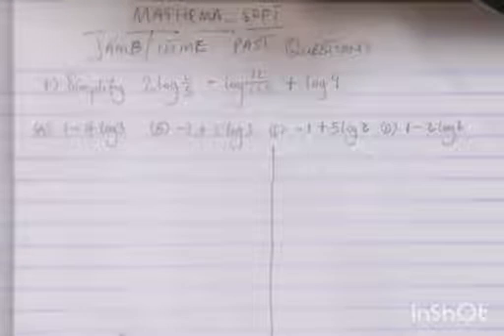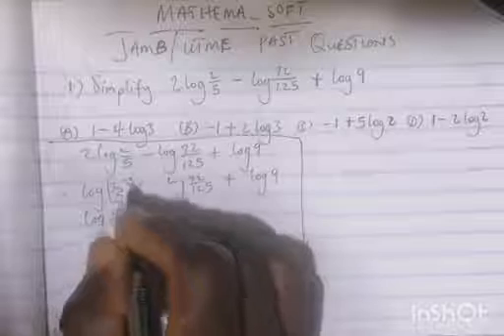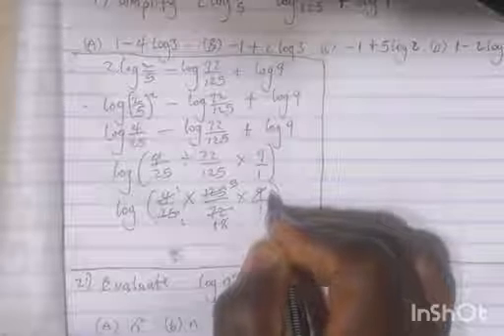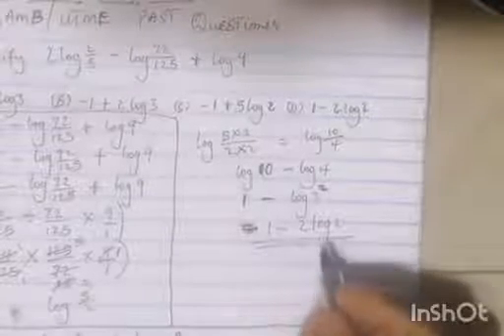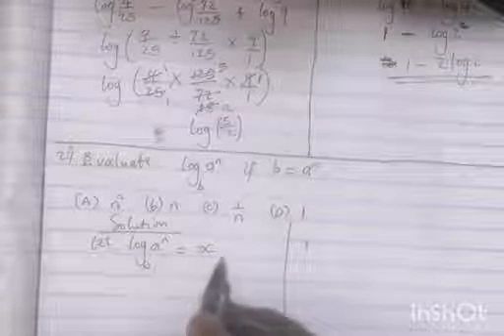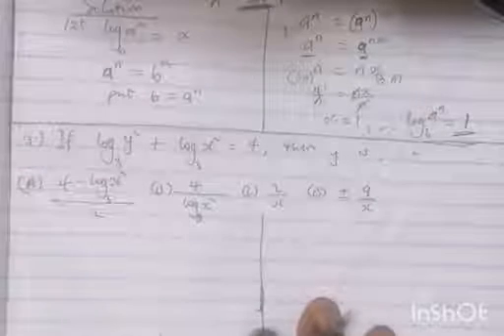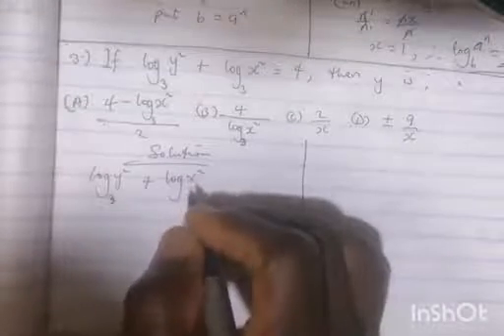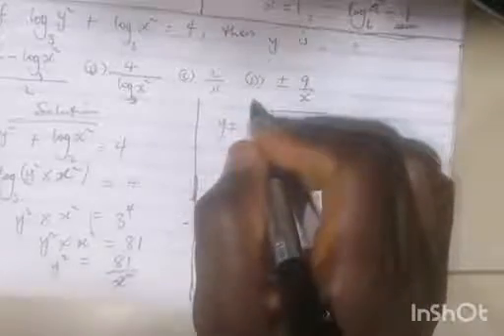JAMB/UTME PAST QUESTIONS : LOGARITHMS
In this video, I solved some JAMB/UTME past examination QUESTIONS under the topic "LOGARITHMS" with a careful and an outstanding approach such that all viewers irrespective of their mathematics background may be carried along.

Kindly note that the comment section is open to all, for questions, feedback and general compliments.

Feel free to view some of my classes on this Channel that may address Maths topic(s) whose questions are solved in this video for your broad understanding /revision.

 Wishing you a good learning time watching this video.